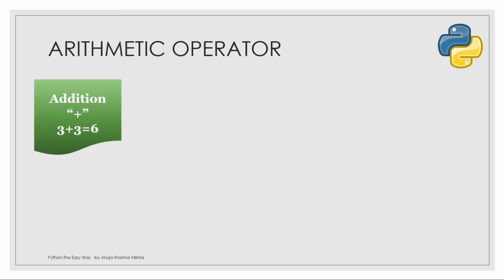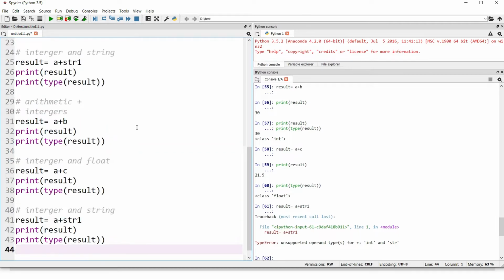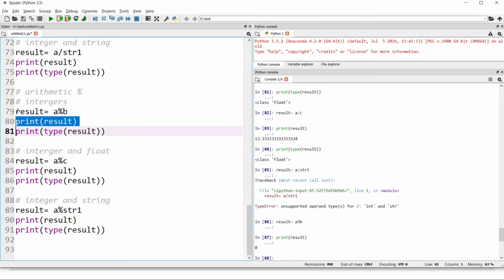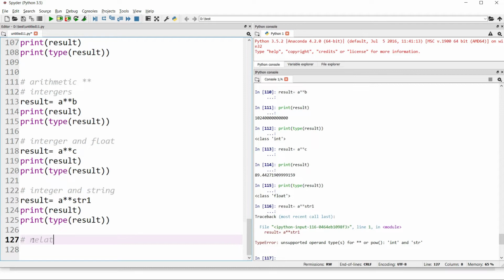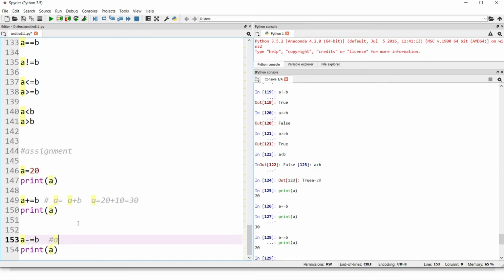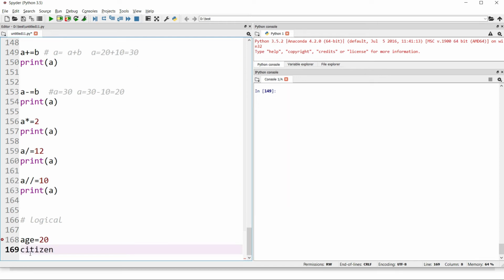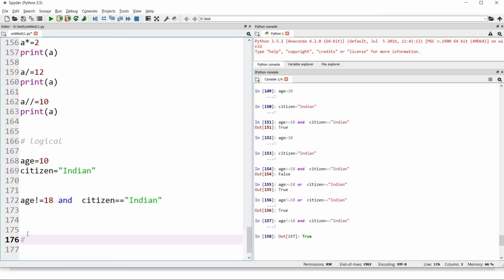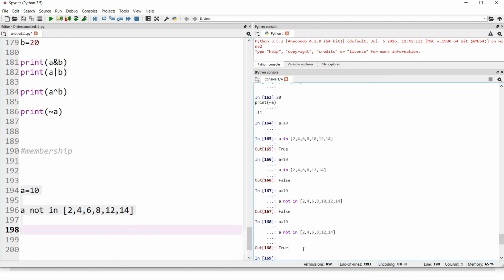Operators In Python | Python Tutorial For Beginners 2020 | Python Training